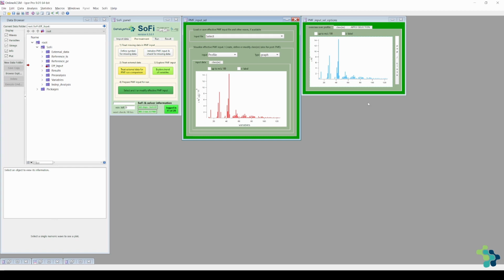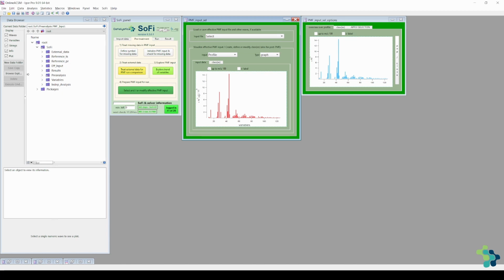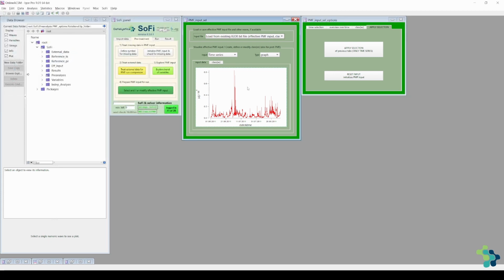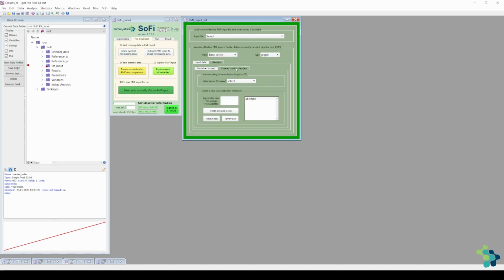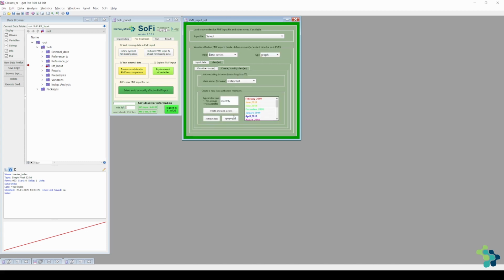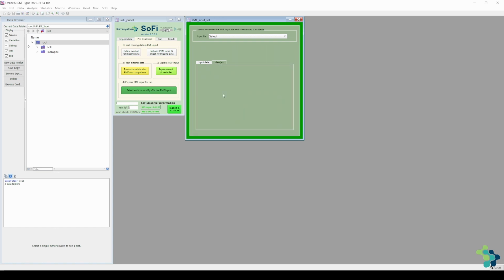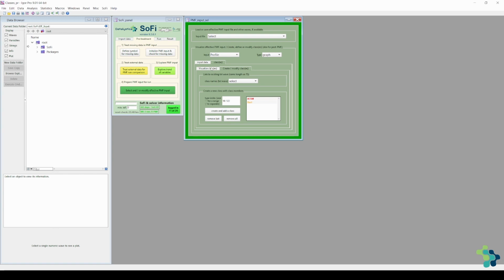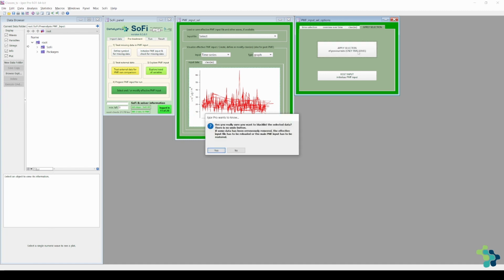How To Customize The PMF Input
In this informative tutorial, we walk you through the process of customizing your PMF input. Learn how to define classes to make more out of your data and efficiently blacklist data points.

00:00 - Intro
00:50 - Select and/or modify PMF input panel
01:16 - Blacklist data based on overview
02:20 -  Reset PMF input
03:02 - Save/Load effective PMF input
03:28 - More blacklisting options
05:31 - Create classes
12:10 - Outro